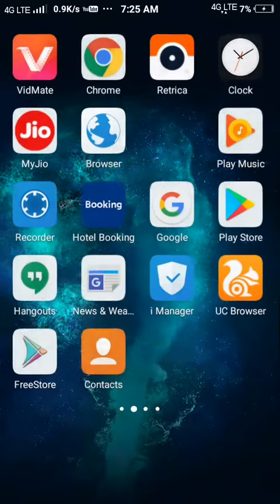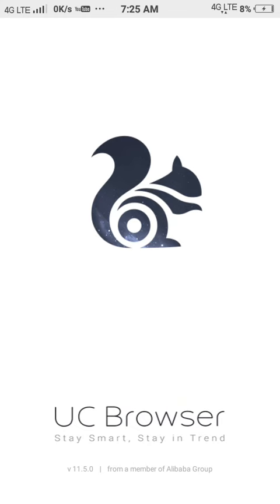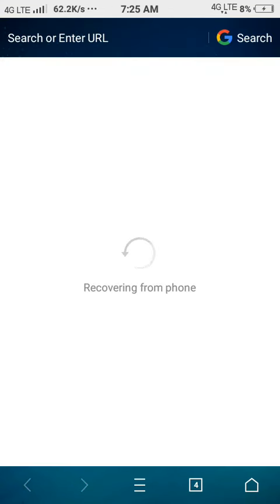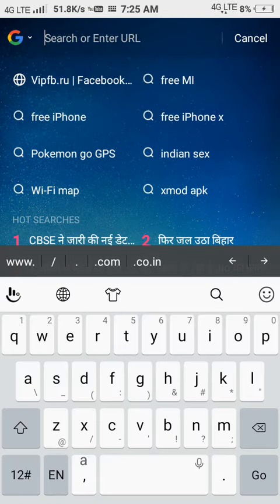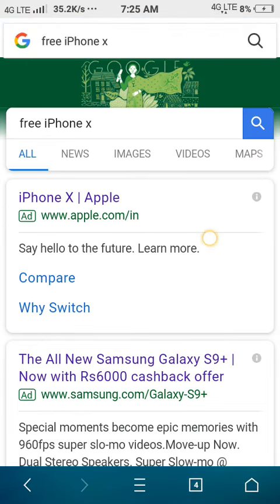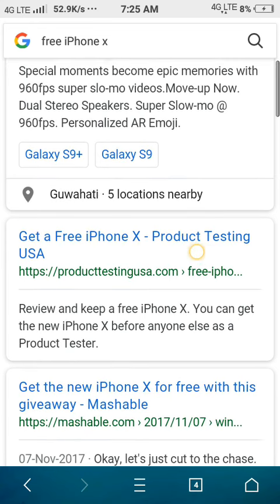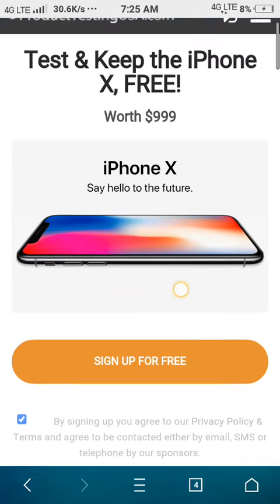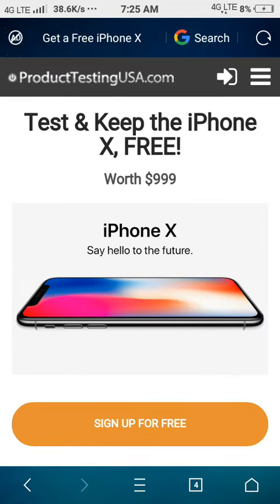free iPhone 10